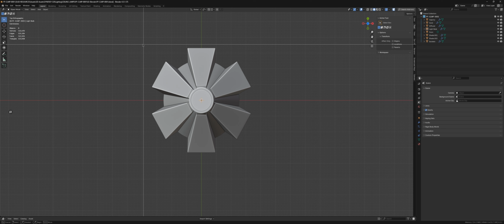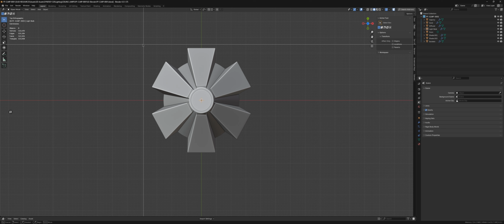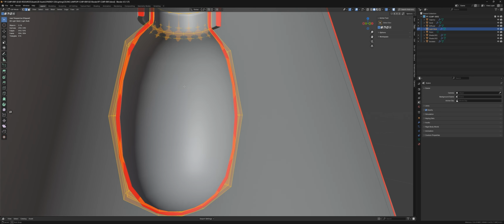How To Slice Your Blender Scene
Struggling to navigate around complex models in Blender? Getting frustrated when you can't see the details you need to work on? In this quick tutorial, I'll show you how to use Blender's Clipping Region feature to solve your viewport navigation problems once and for all.

This simple technique will completely transform how you work with your Blender scenes, especially when dealing with intricate models or tight spaces where the default navigation just doesn't cut it.